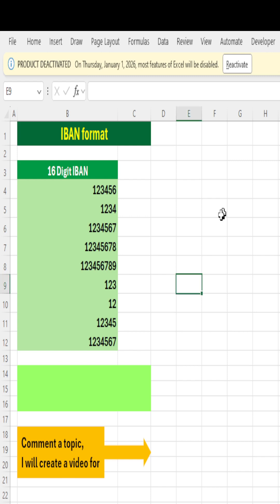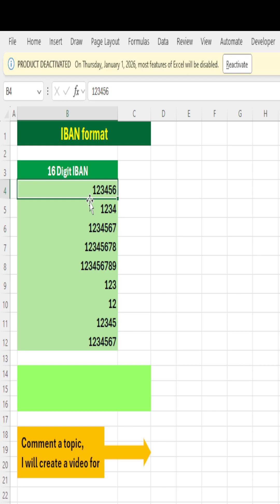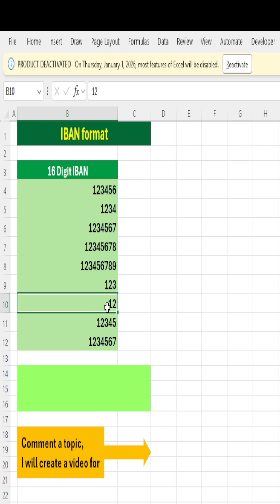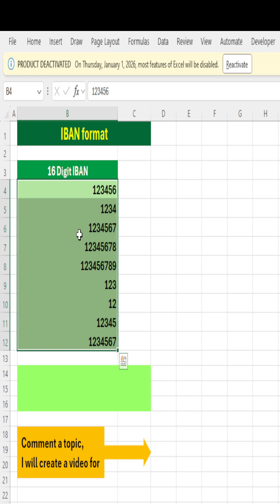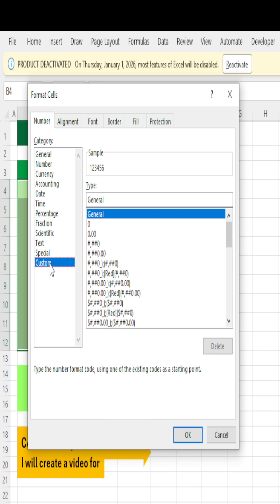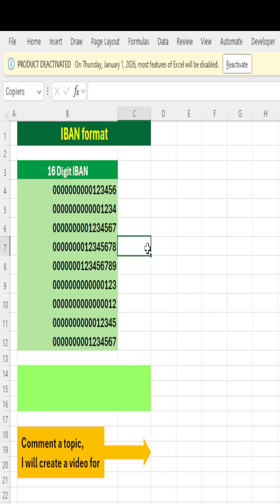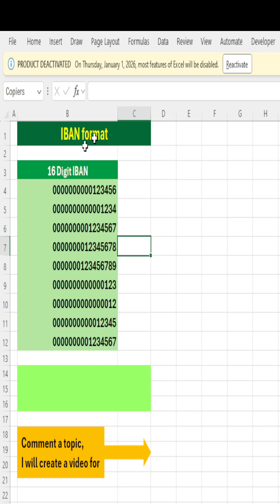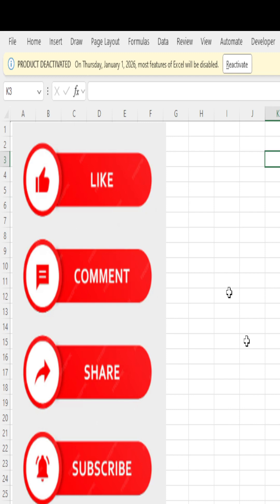Excel IBAN 16 Digit Format: Custom Trick (No Truncation!) | Quick Fix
Struggling with 16-digit IBANs in Excel showing as 8.93E+15 or wrong digits? Use Custom Number Format to display DE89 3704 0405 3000 perfectly grouped—keeps full precision!